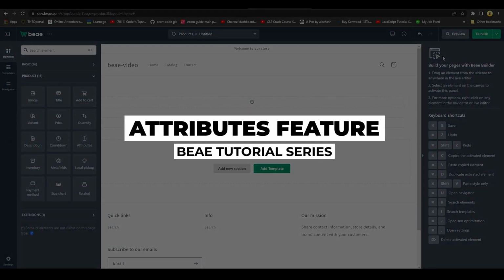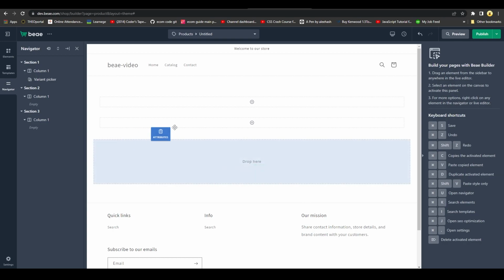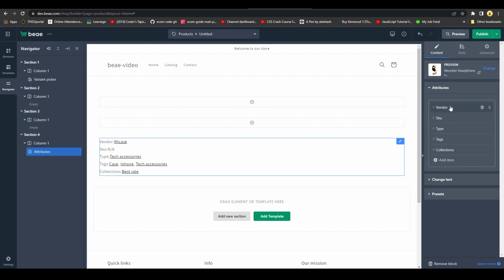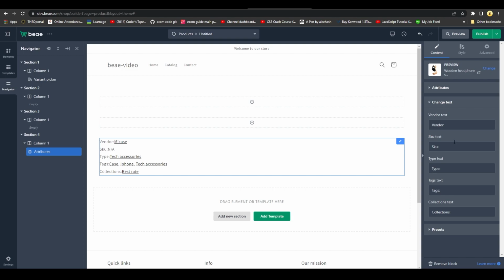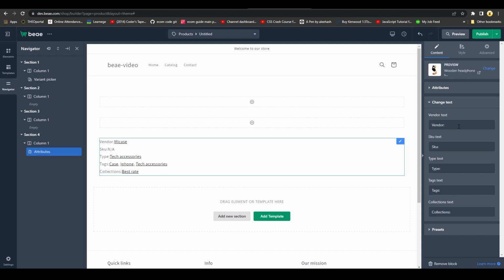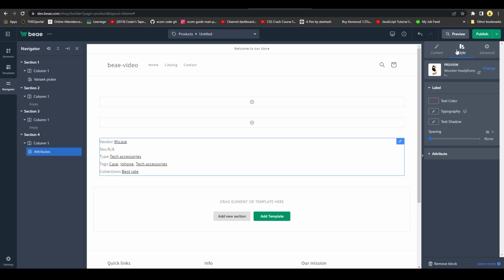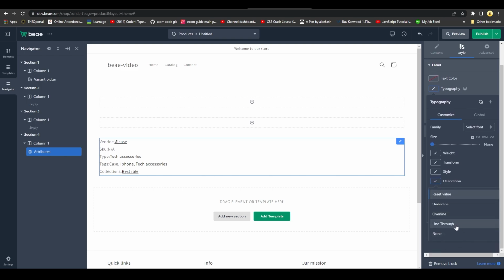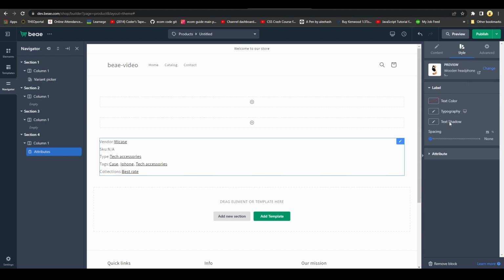A Step-By-Step Guide To Using The Attributes Feature On Beae | Shopify Page Builder Quick Tips 2022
Hi everyone! Welcome back to the Beae – Flexible Landing Page Builder. In this video, I'm happy to present A Step-By-Step Guide To Using The Attributes Feature On Beae | Shopify Page Builder Quick Tips 2022.

Have you been frustrated with the limitations of Beae Page Builder? Check out this quick video to learn how to create a sleek, modern website in minutes. Beae's Attributes feature is your shortcut for doing all of the complicated design work for you!

➤Suggested Videos:-